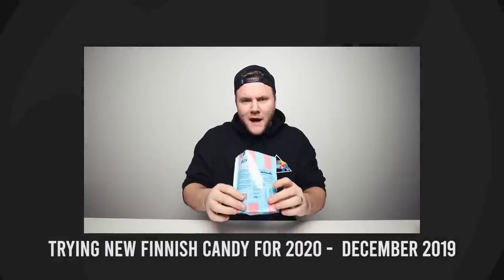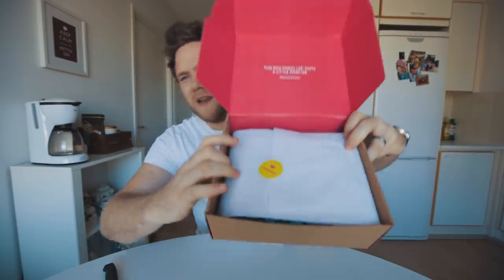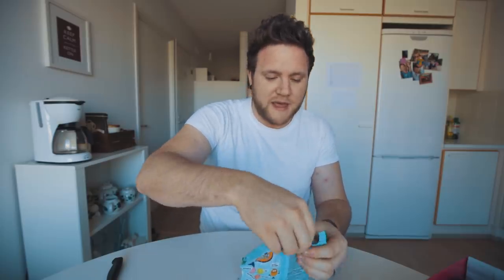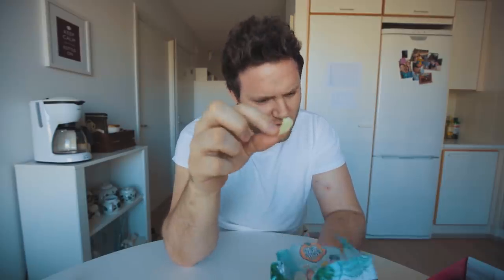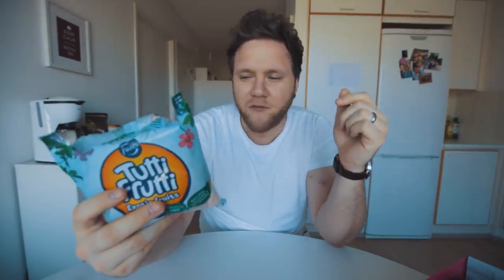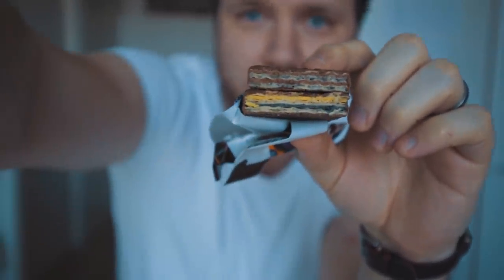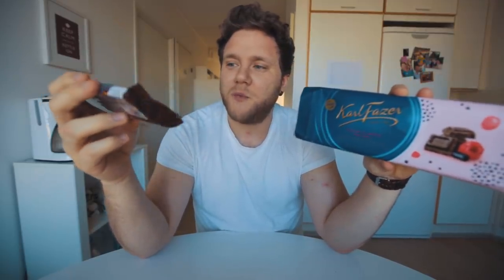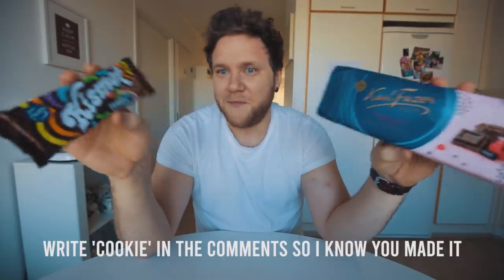TRYING NEW FINNISH CANDY | Summer 2020 | Taste Test Tuesday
Taste Test Tuesday is back! Today I'm trying a few new candies which will come out this summer.

Would you like to support me and my channel?
You will get a little icon next to your name in comments and in live-chat verifying you're a channel member. I'll also be expanding the perks to include member-only live streams and other fun stuff when there are a few more folks! Your support is very much appreciated!

- How am I learning Finnish? One resource I use is the Pimsleur Audio Course (available for 50 other languages!)

F.A.Q.
• How old are you? •
31

6ft 4 (or 192 cm)

Helsinki, Finland

• What camera gear do you use in this video?•
Canon EOS R (body)
Canon EF 16-35 f4 L IS

• What program do you edit with? •